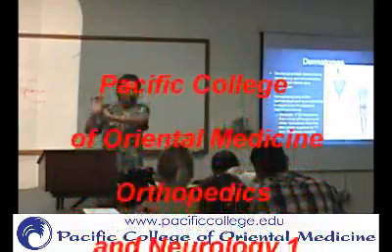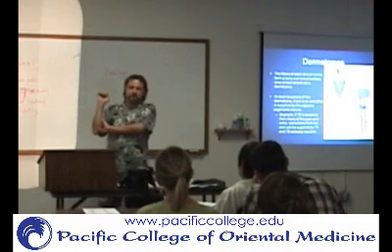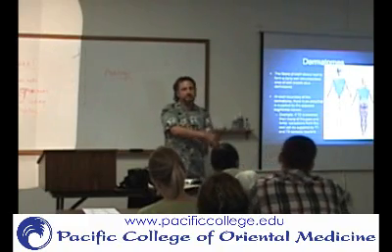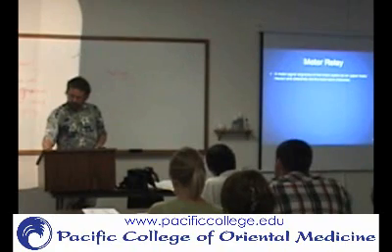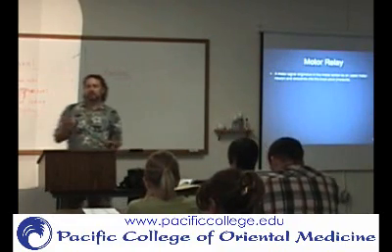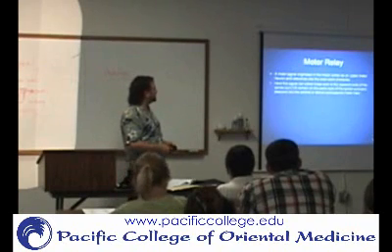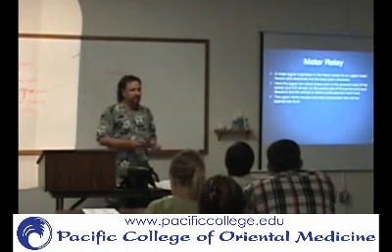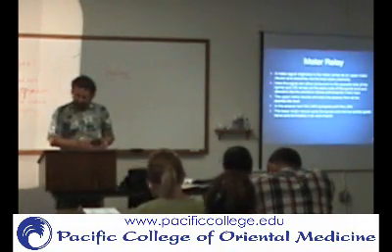PCOM F08 ONE1 WK2 P8 Motor Neurons and Dermatomes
Dermatomes and Motor Neurons